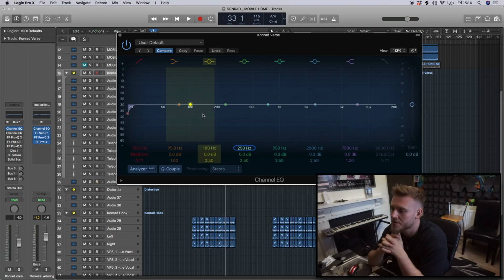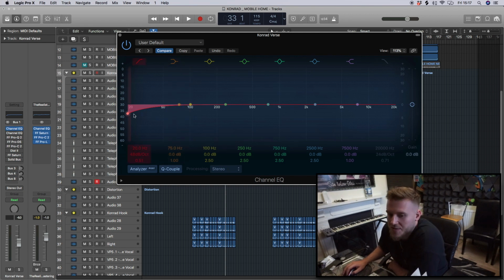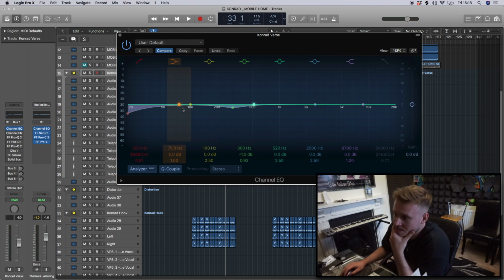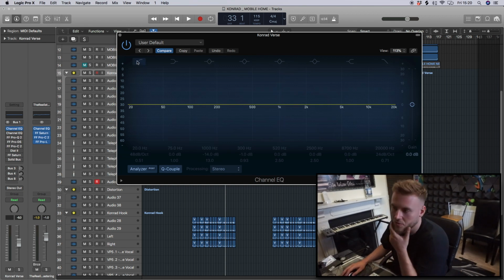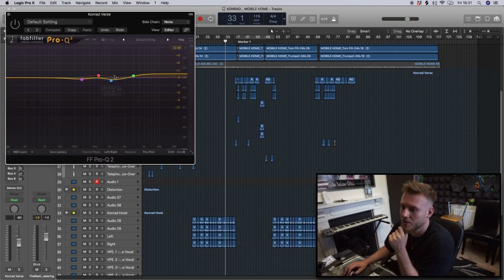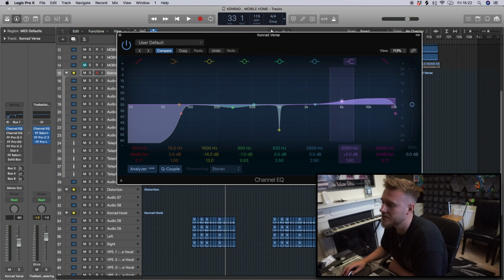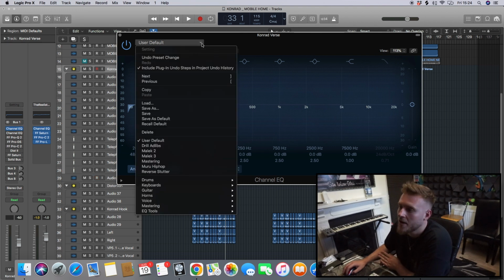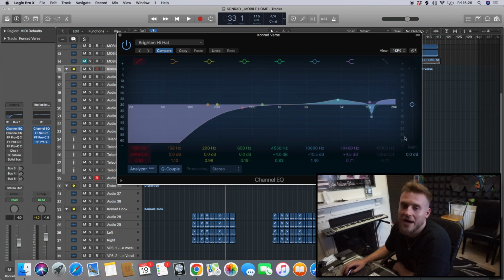How To Use EQ | Logic Pro X Basic EQ Tutorial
In this video, I run through the very basics on how to EQ in Logic Pro X. This EQ tutorial will also work on any EQ plugin you may have or any DAW software you are using. From describing what EQ means to understanding your frequency band and what is a low pass and high pass filter, I will cover the very basics on EQ and how to set up your EQ for multiple instruments when mixing or mastering a track.

🔥 Missed My Previous Video?